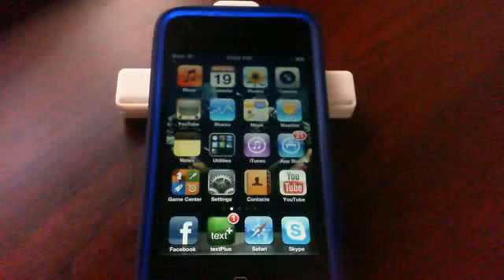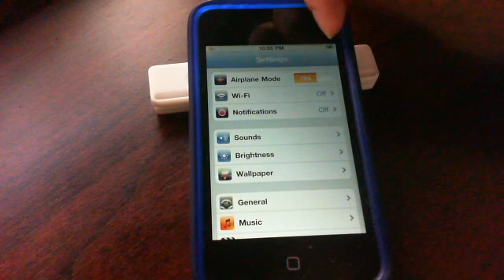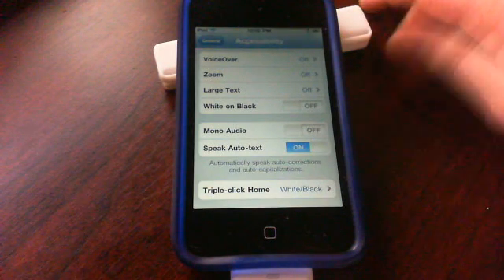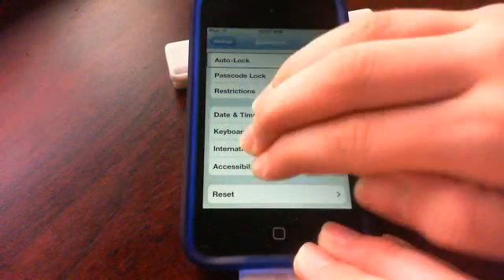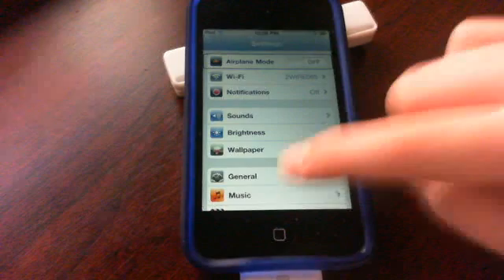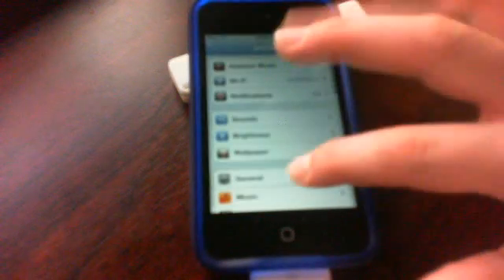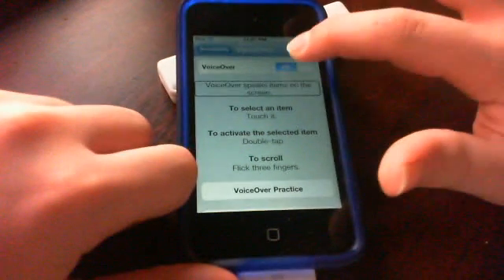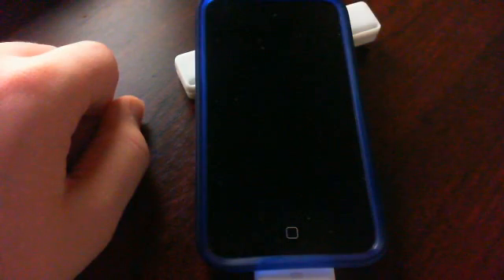How to turn off Voice Over on iPhone/iPad/iPod Touch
Simple and rewarding little trick to know as well as to share with everyone in need!